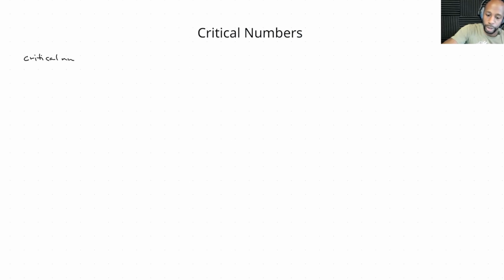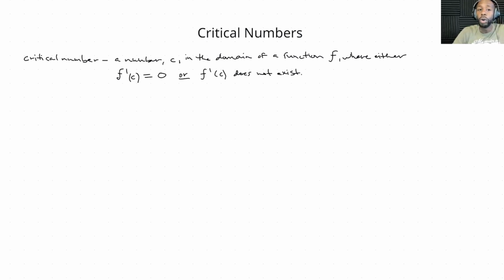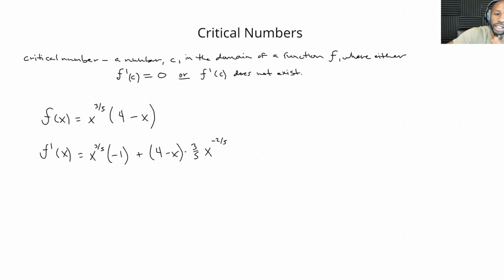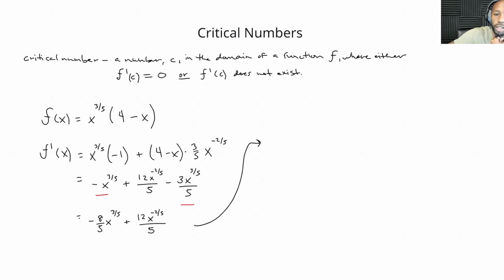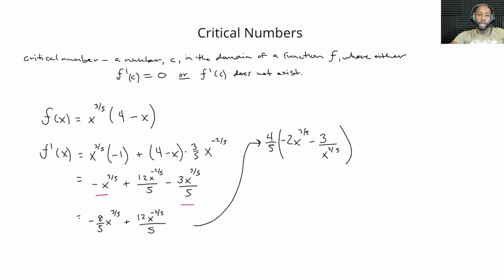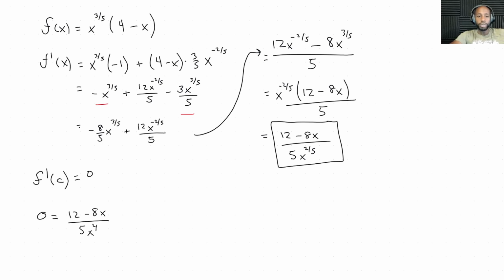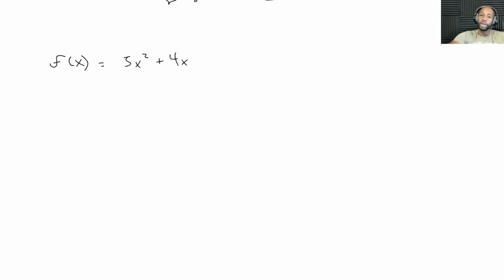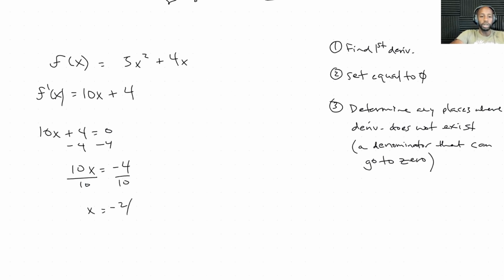Critical Numbers (Calculus 1)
I explain what critical numbers are in this video.  Critical numbers are a key concept in Calculus.